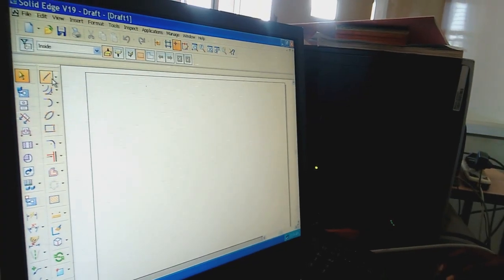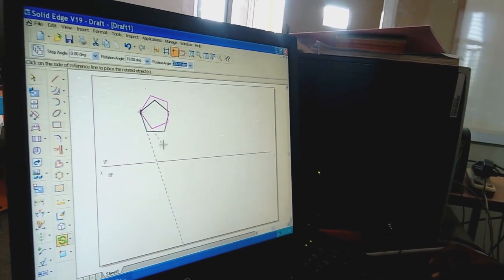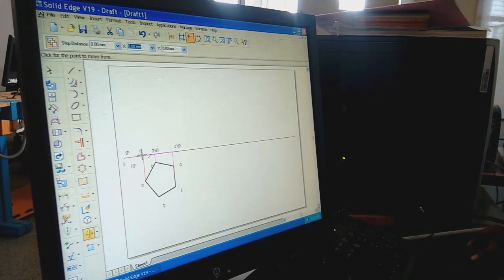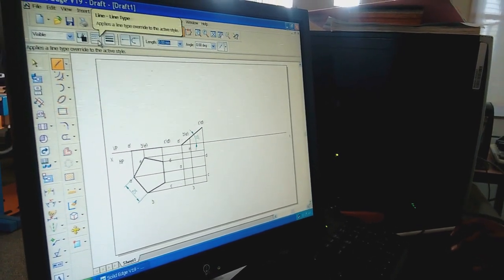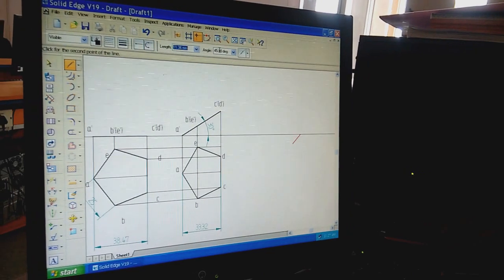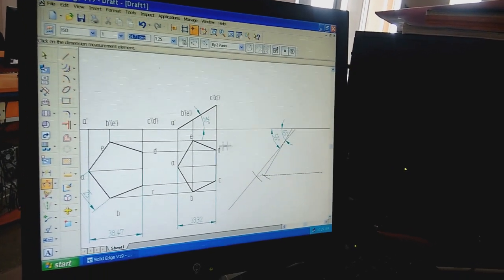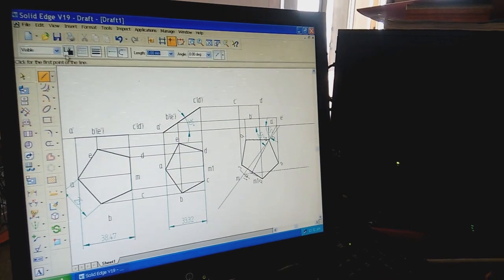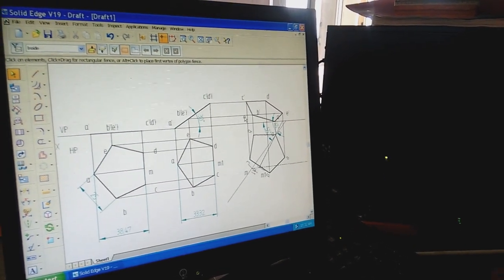CAED- PENTAGONAL OBJECT WITH BETA ANGLE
COMPUTER AIDED ENGINEERING-